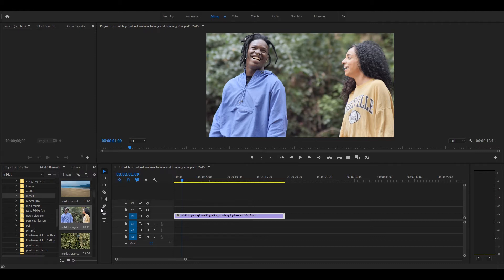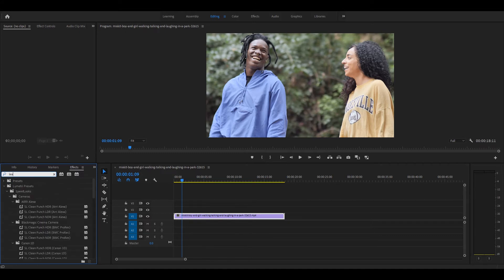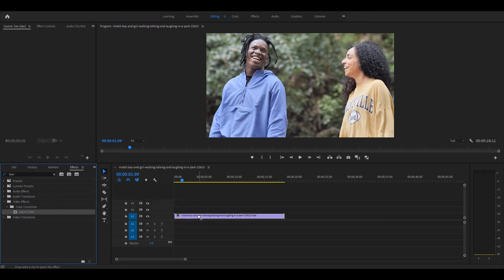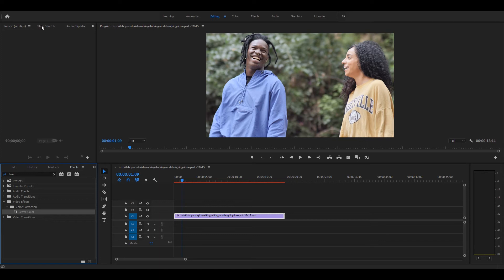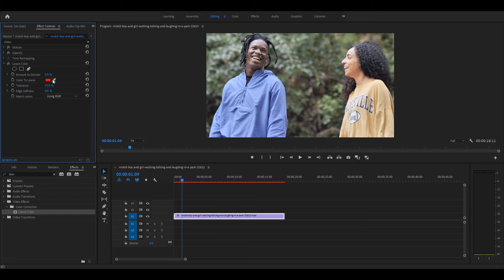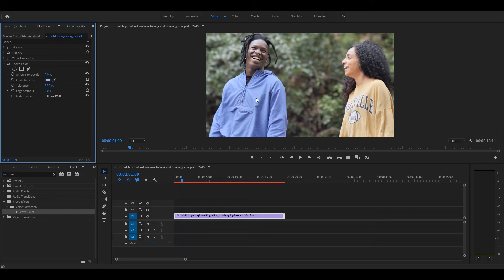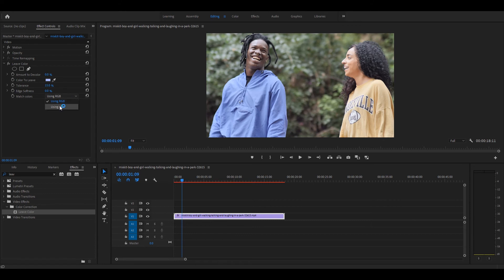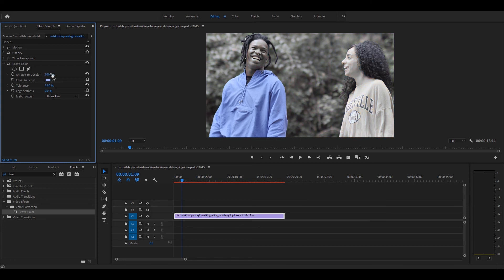Premiere Pro | Leave Color, change color Effect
This video effect by leave color effect and hopefully understand this video